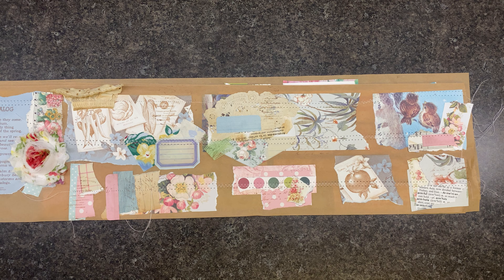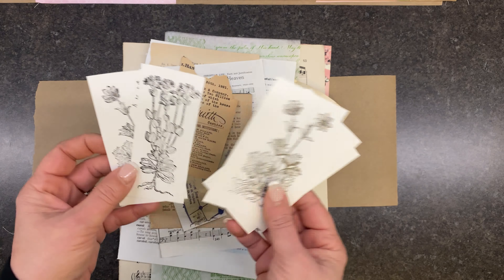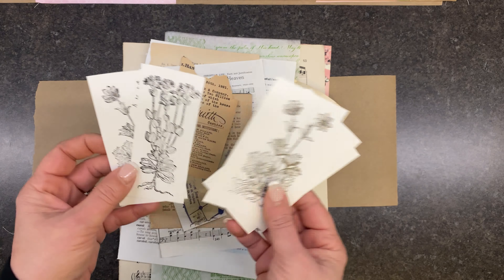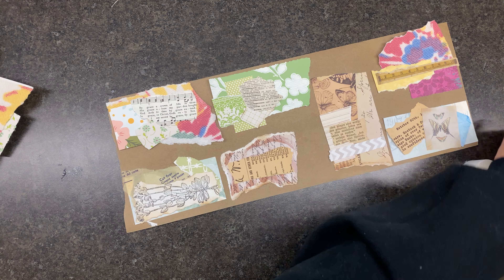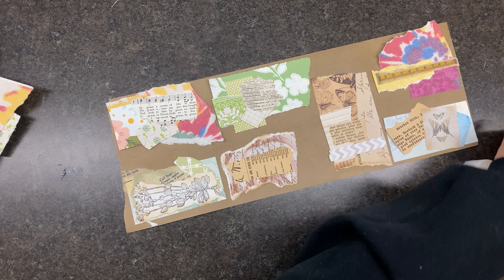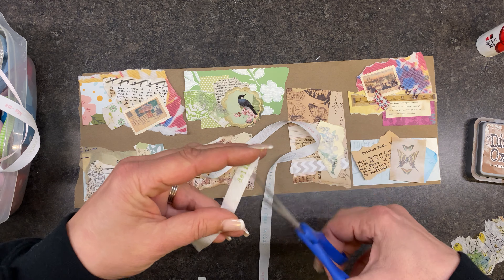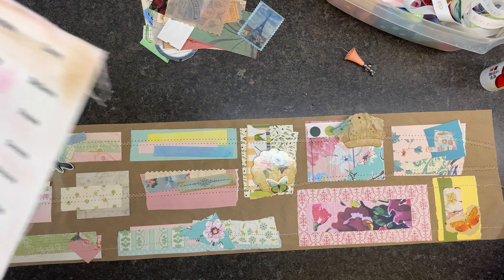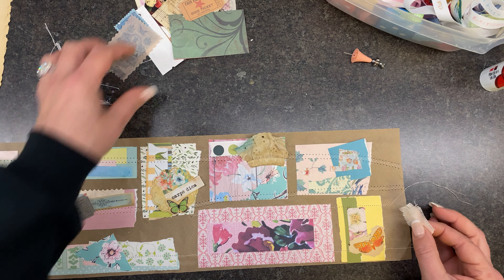Introducing Ruby!…and. Craft with me, using painter’s masking tape to create Ephemera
Signet stamps

Our other IG’s and FB pages @harmonyhallonriverside or @harmonyhomes14

Cheers!